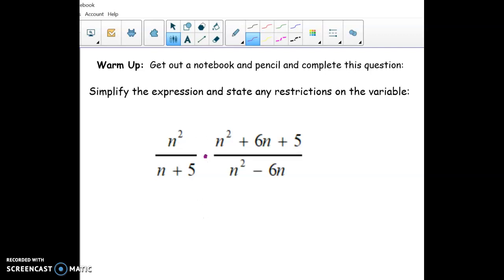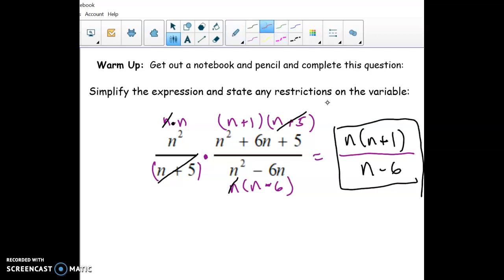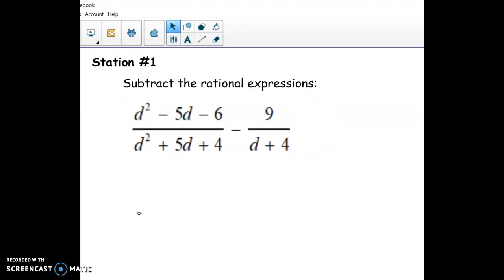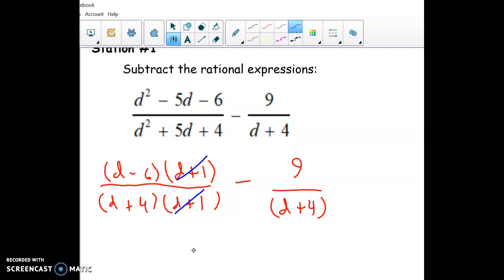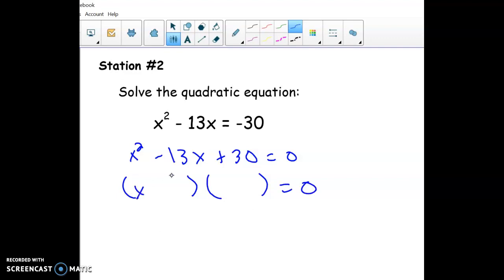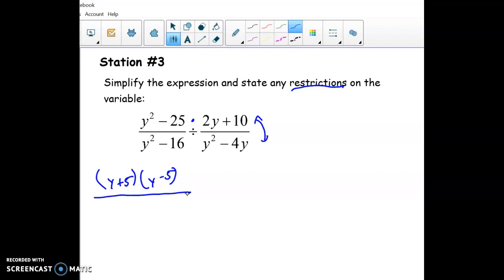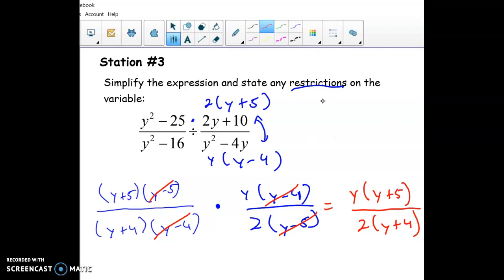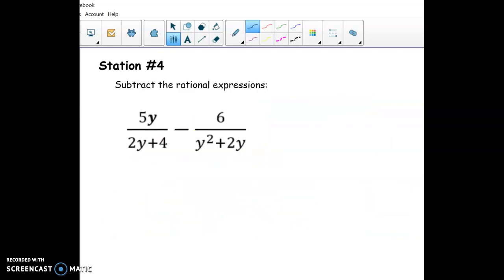Review 8.4 to 8.6 day 2 video 1